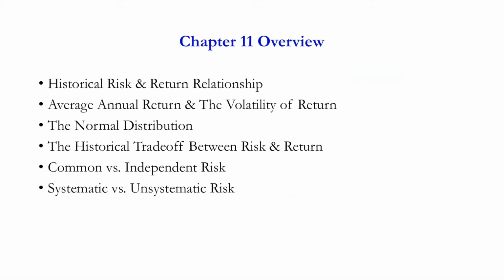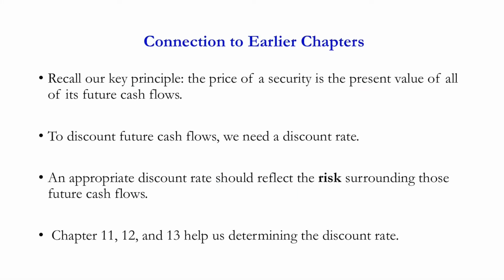Chapter 11: Intro